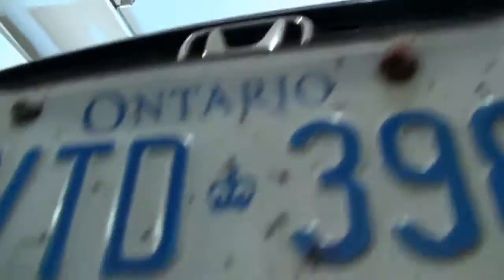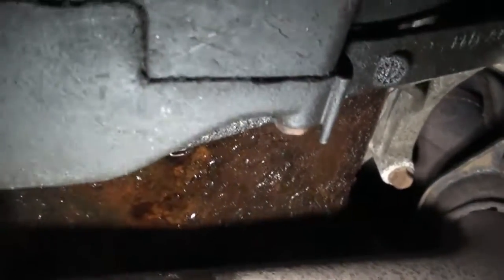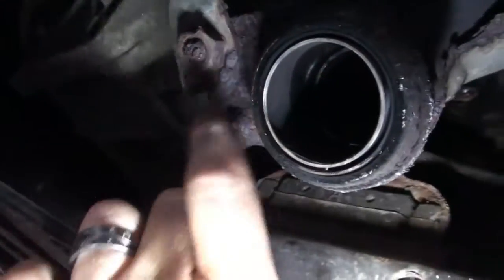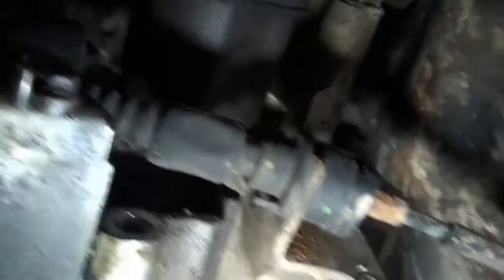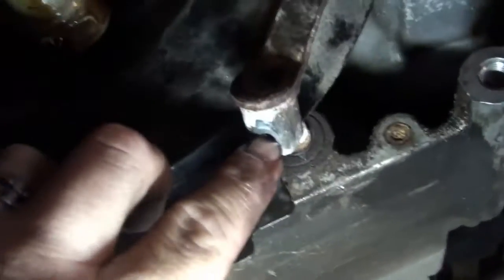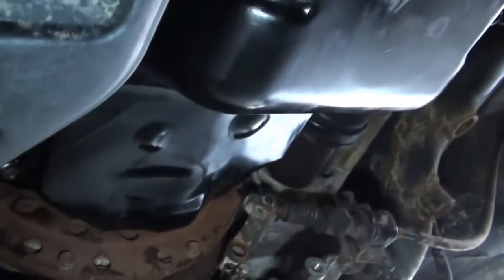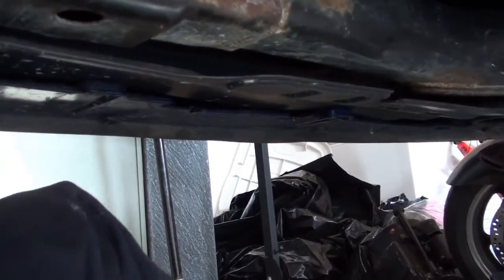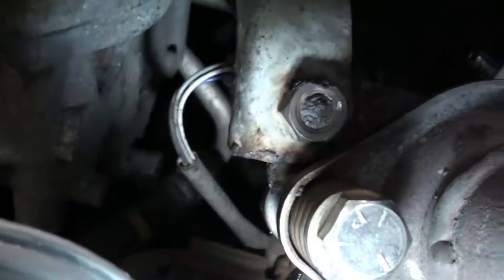Replacing 05 civic oil pan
the oil pan was so rusted out that the oil was seeping through it. so time to replace it! my first time replacing an oil pan. and it wasn't that bad of a job.

Facebook.com/superdelsol
BBM channels: PIN: C00120594